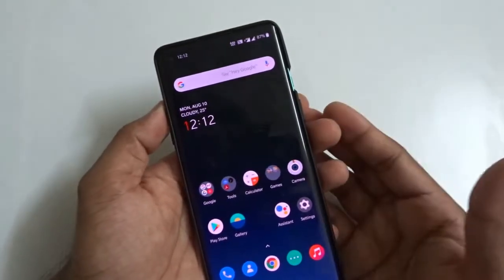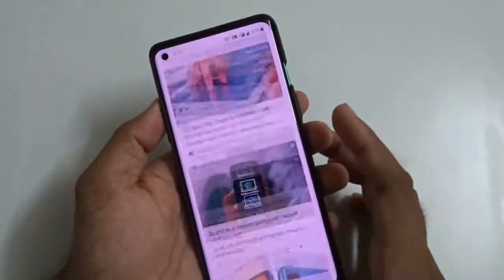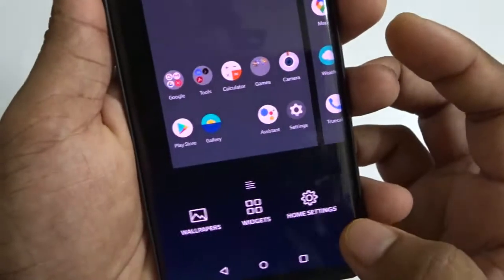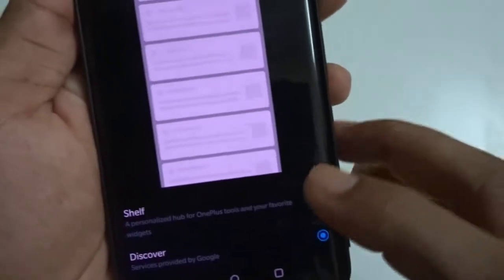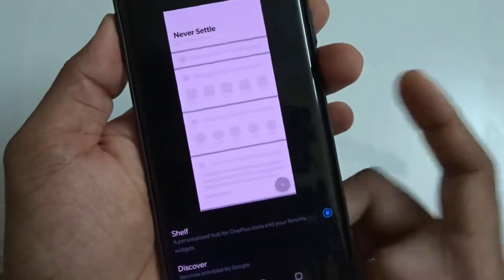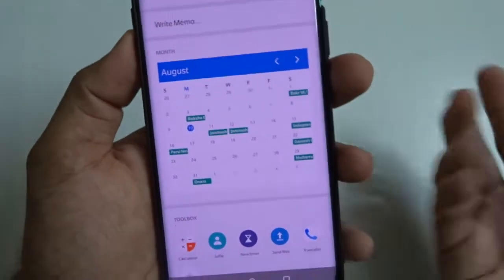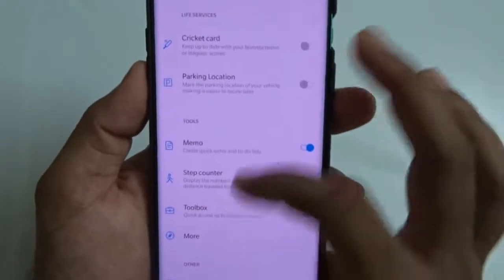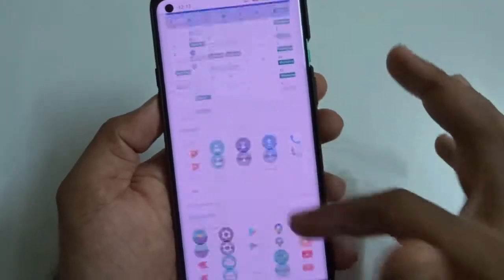Oneplus 8 / 8 Pro / 8t Disable Left Most Screen | Tips And Tricks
oneplus 8 / 8 pro / 8t tips and tricks - to disable google based news.